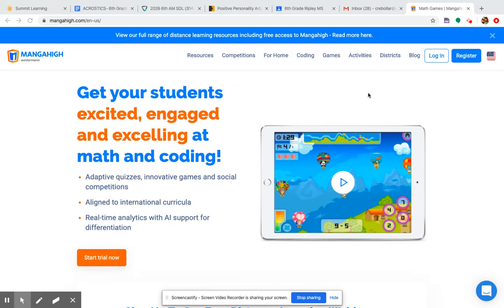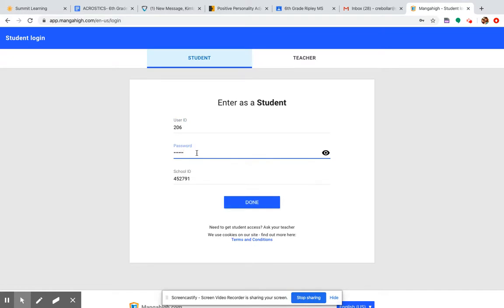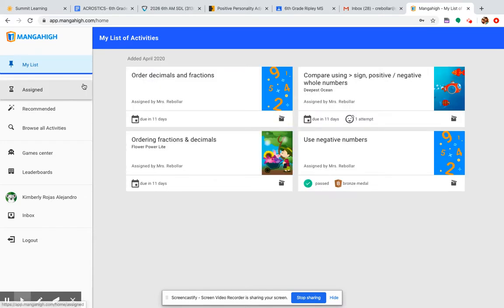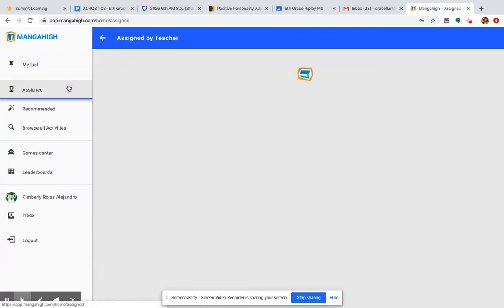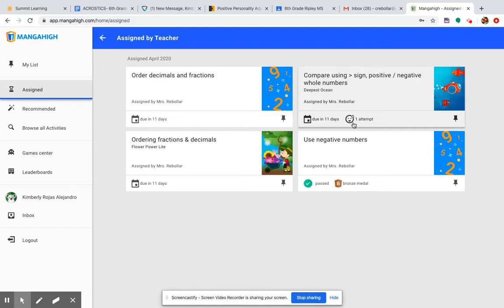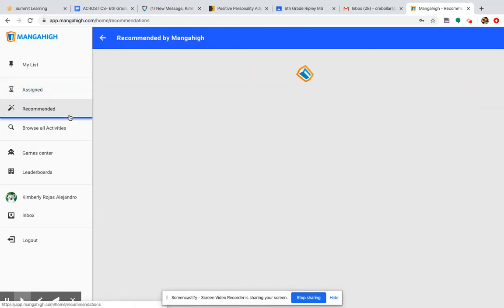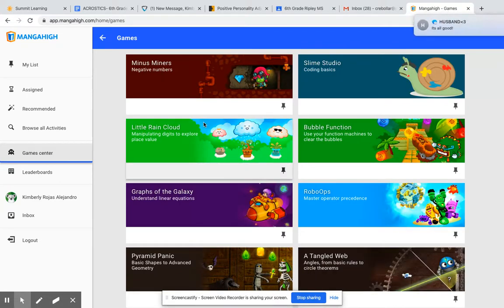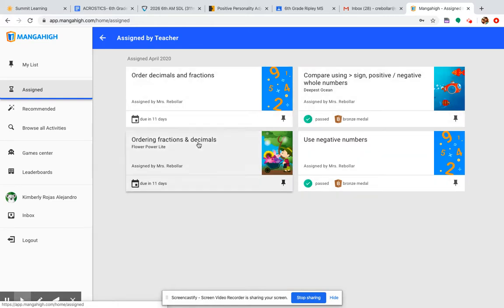Logging In To MangaHigh.com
Help: Logging in to MangaHigh